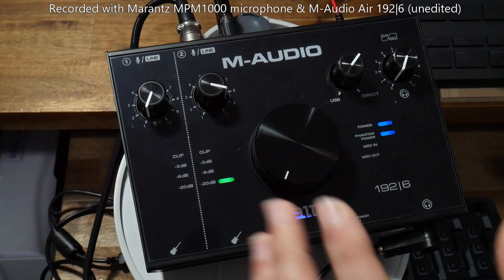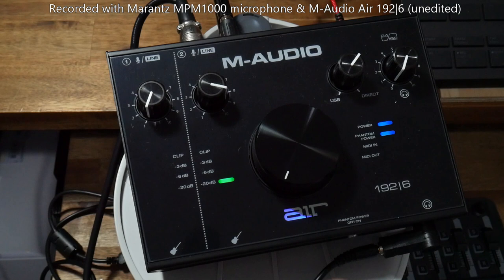SOUND TEST & REVIEW M AUDIO Air 192 6 USB Audio Interface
Timecodes
0:00 introduction
0:24 what is it
1:09 physical characteristics
1:50 knobs, inputs, outputs
3:18 Air 192|4 cheaper alternative
3:51 USB monitoring vs direct monitoring
4:32 Phantom power
4:45 LED indicators
4:56 Sound comparison
5:31 Latency in DAW
6:16 FREE software

Amazon US
Air 192 | 6
Air 192 | 4
Air 192 | 8

Amazon AU
Air 192 | 6
Air 192 | 4
Air 192 | 8